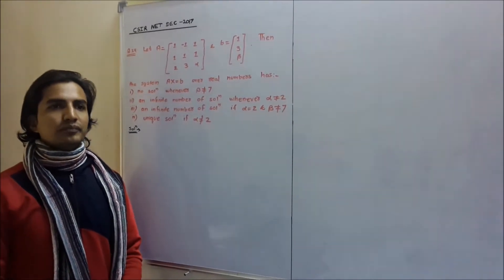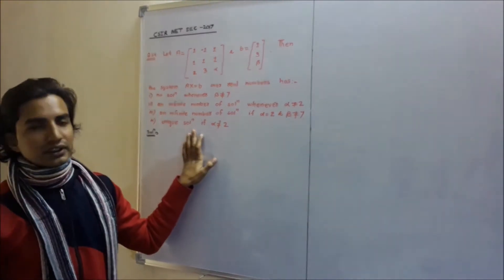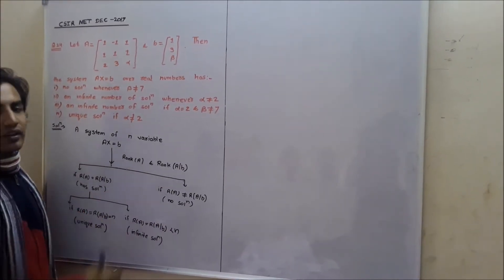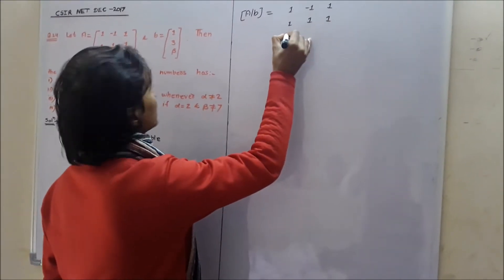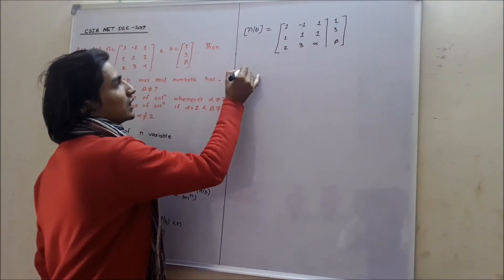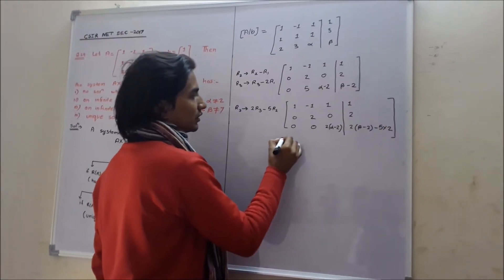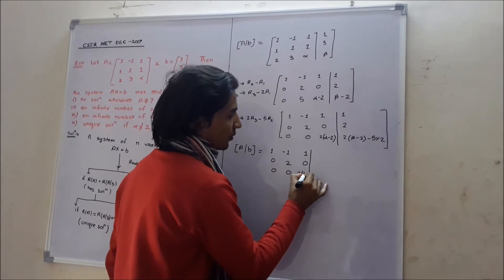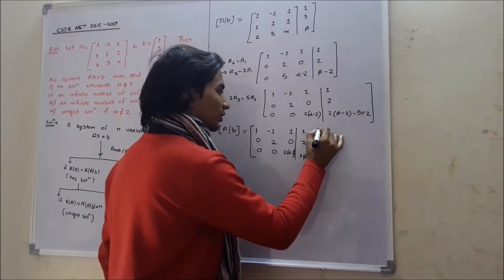CSIR NET DEC-2017 CODE-C Q.22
Namaskaaram, This Channels is specially made for the Mathematics Students. Team AIM welcomes you to this channel. Many of times it happens that The study material mathematics subject and competitive exams where mathematics questions are asked are not easily available. Lets say for CSIR-NET Exams, Answer key for Question Paper is easily available but the complete solution (methods and steps) is not available. Same in the case of Exams like IIT,IIT-JAM,TIFR,CMI etc.

Friends, This Channels is brought to existence to rectify the described problem. I request all the friends who are preparing for the competitive exams come together to overcome this problem. So that we all can get the study material very easily. Your co-operation is highly expected.

Channel Motto:-
**To provide the solution for Question Papers
**Guidance for the related exams
**Question Answer to the asked question by students

ALL INDIA MATHEMATICS
Your suggestions are welcome.